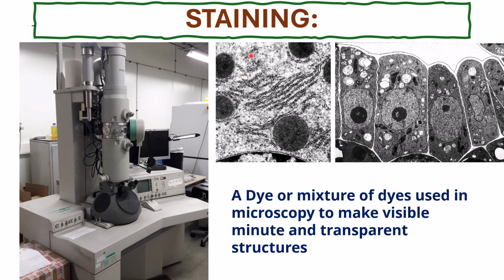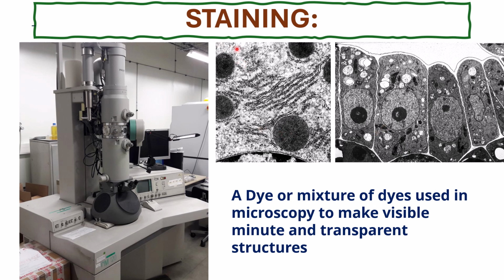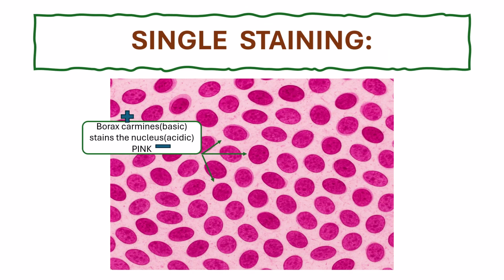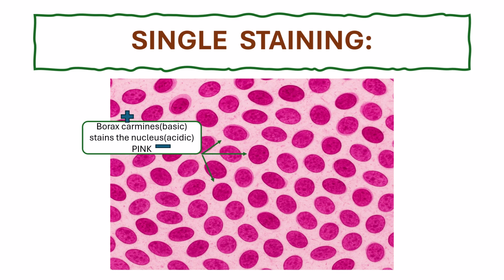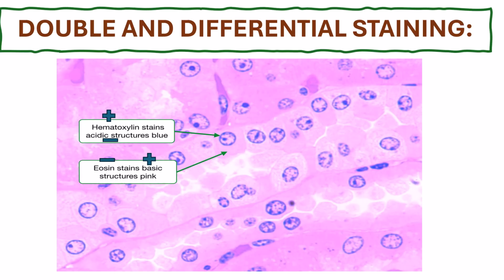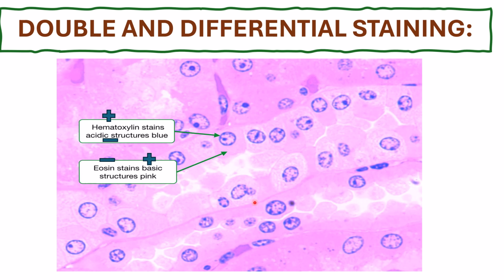Class 11 Biology |Chapter 1 Differential Staining| Federal Board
In this video, we will discuss:
1-Staining
2-Why is staining important?
3-Types of staining
4- Explanation